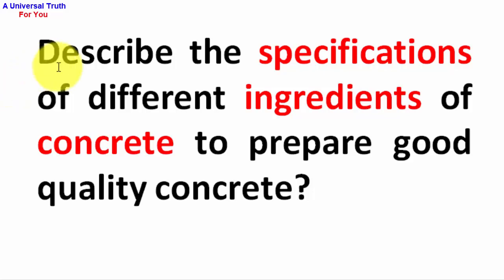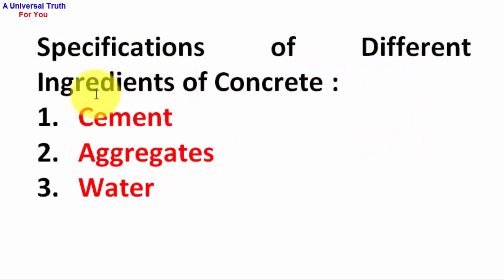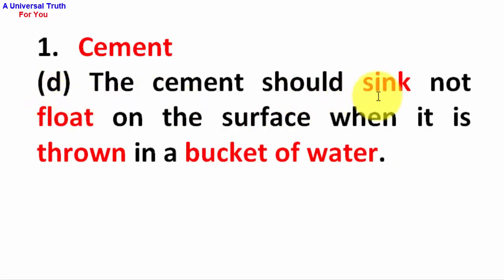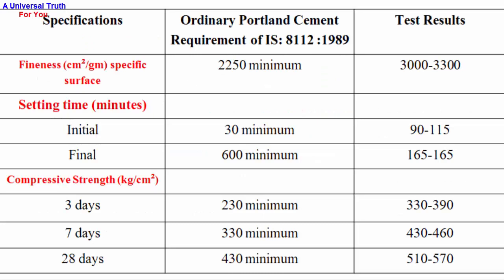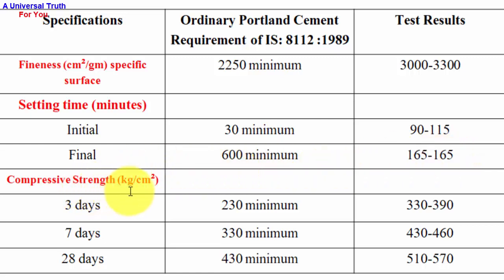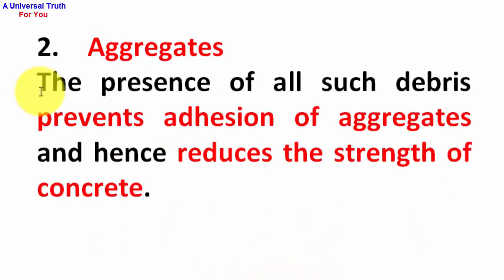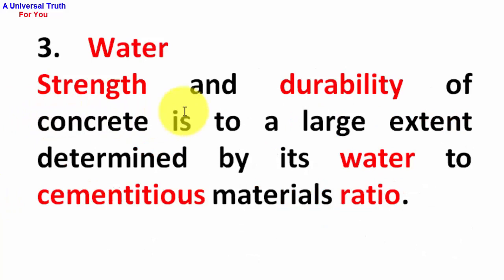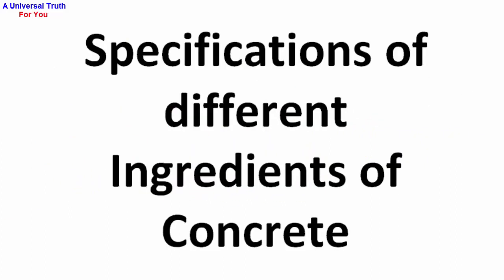Specifications of different Ingredients of Concrete, Construction and Building materials tutorials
Describe the specifications of different ingredients of concrete to prepare good quality concrete?

Specifications of Different Ingredients of Concrete :
Cement
Aggregates
Water

For any queries write in the comment section, thank you...